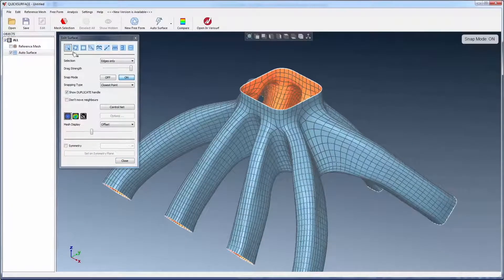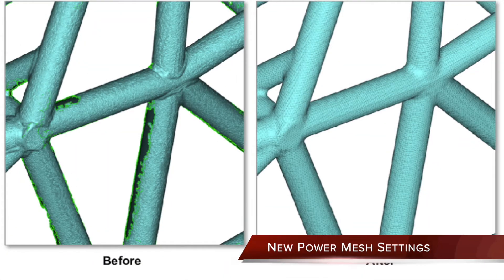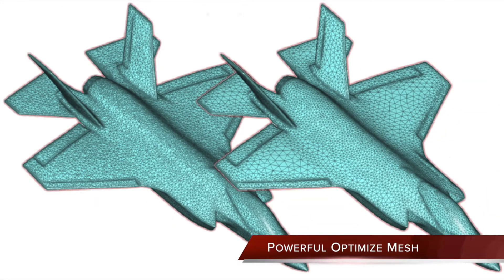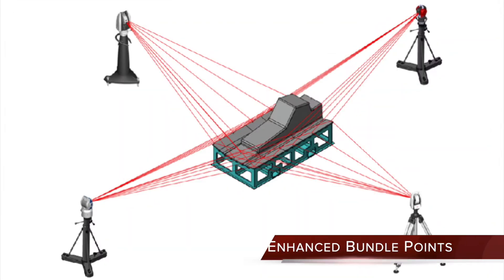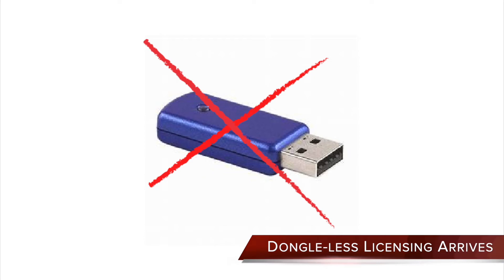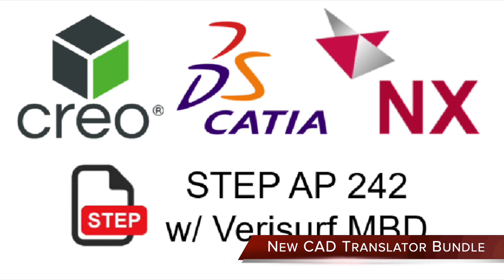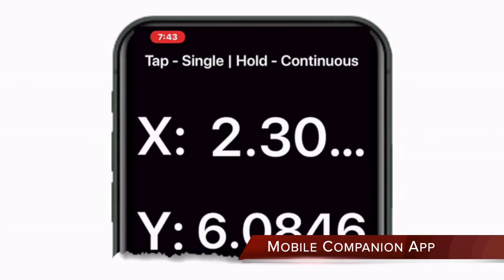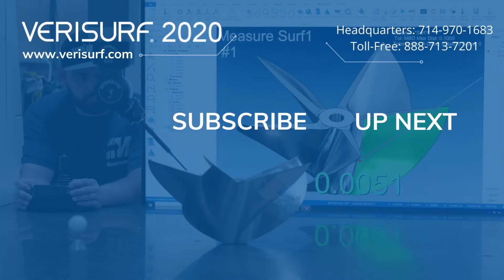Verisurf 2020 - Feature Highlights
00:00 Introduction
00:10 Quick Surface
00:20 Mesh Editing Tools With Enhanced Power Mesh
00:30 Stitch Mesh & Quad Mesh
00:40 Optimize Mesh & Shetch On Mesh
00:50 Project Grid
01:00 Enhanced Bundle Points
00:10 Dongle Free Licensing
01:20 Updated VDI
01:30 CAD Translator Updates
01:40 New Adroid & iOS Apps
02:00 Like & Subscribe